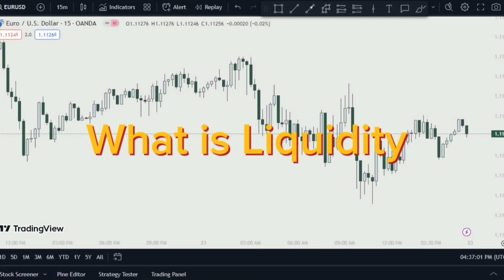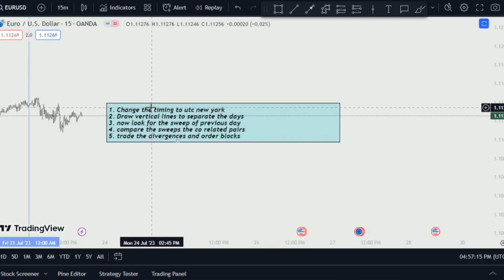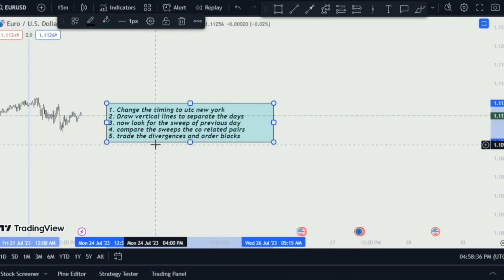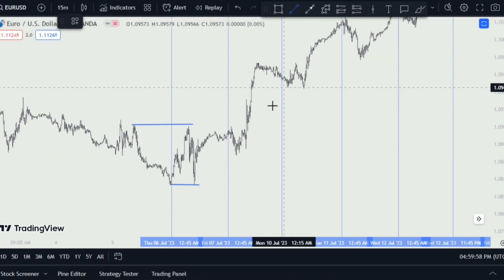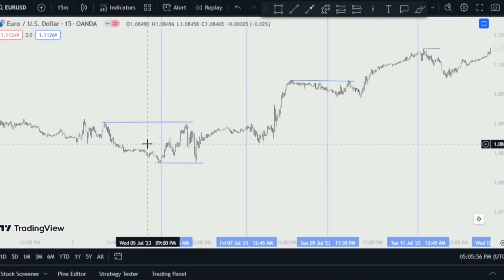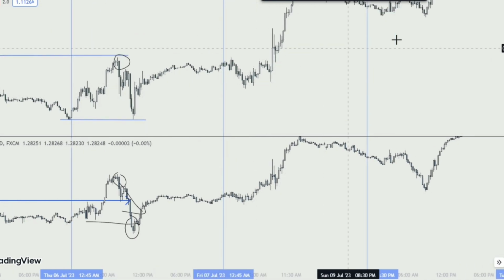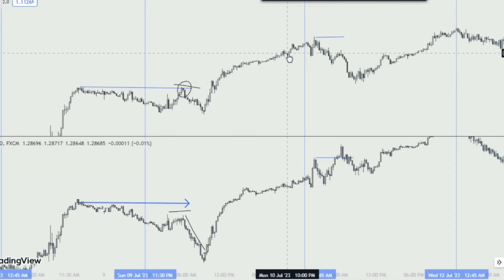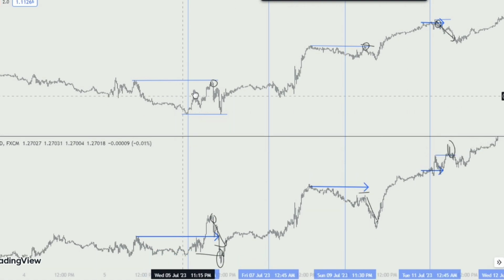ICT/SMC Liquidity Sweep Trading Strategy (No Daily BIAS)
once you draw these vertical and horizontal lines to separate the trading days and to mark the important level your life will become much easier and you'll find it much easier to read the chart and hence find high probability liquidity sweeps